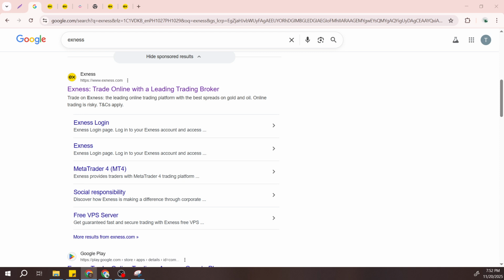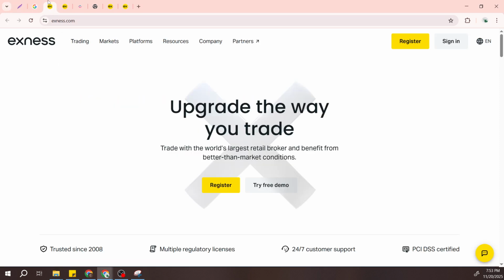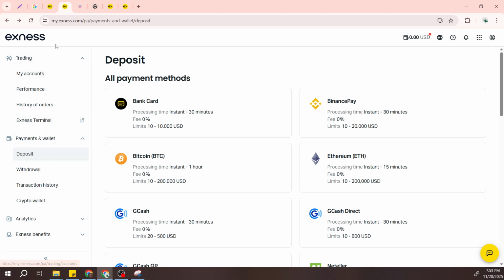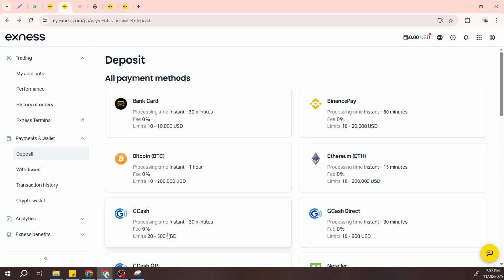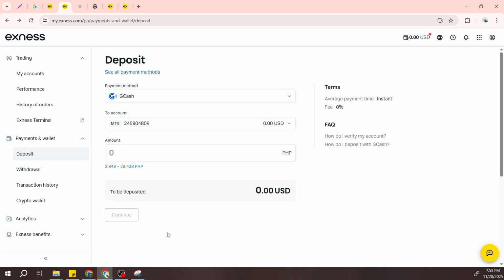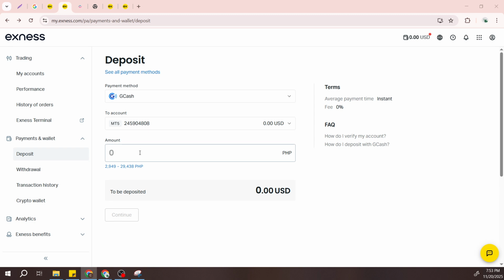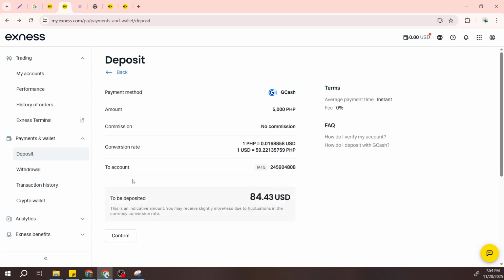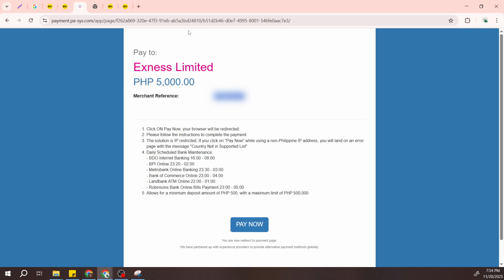How to Deposit Money in Exness [2026 Full Guide]